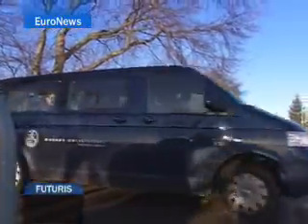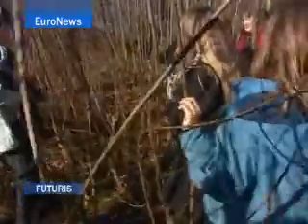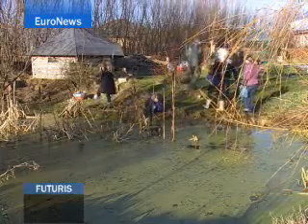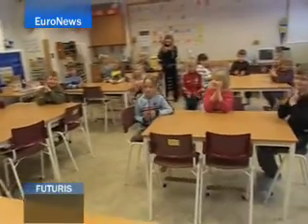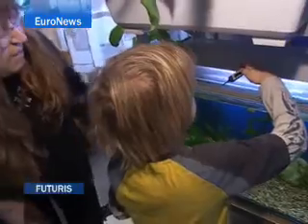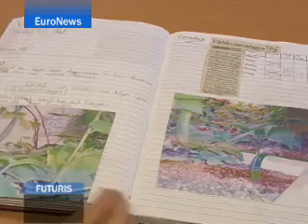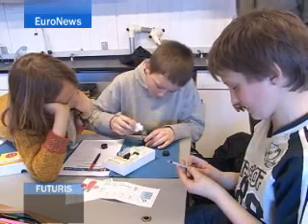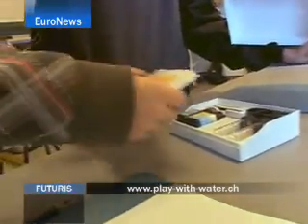EuroNews - Futuris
Europe grooms its new generation of scientists

 In this edition of "Futuris" we look at EU-sponsored projects to get children interested in science, and benefit their immediate surroundings. In this case, looking at the issues around wastewater.